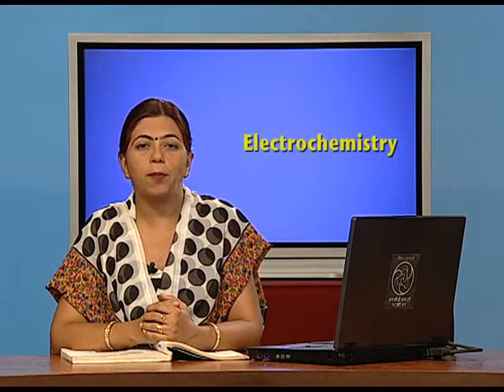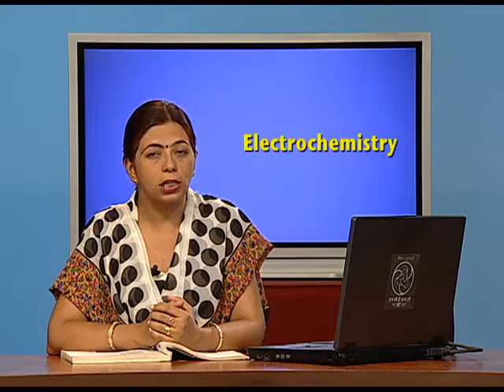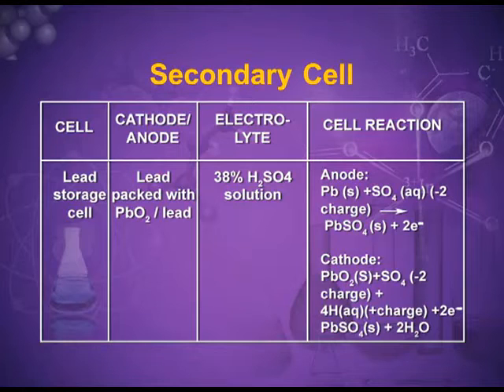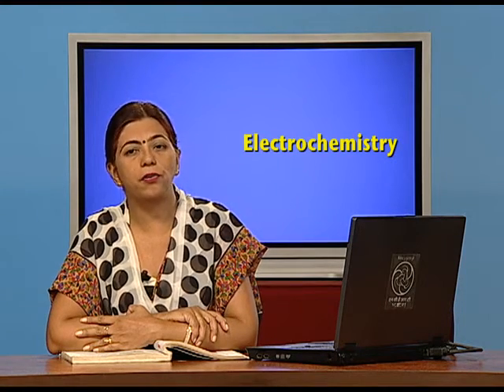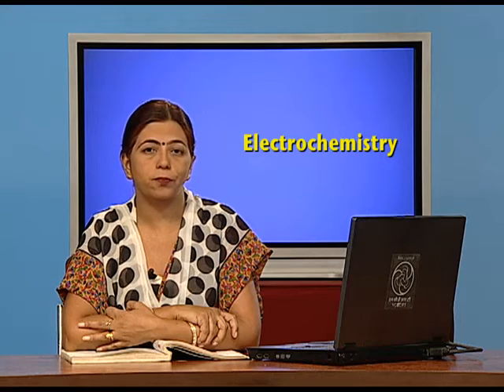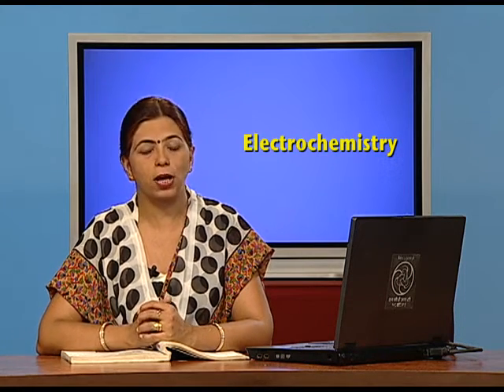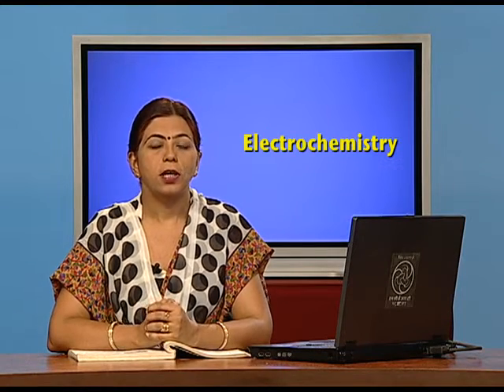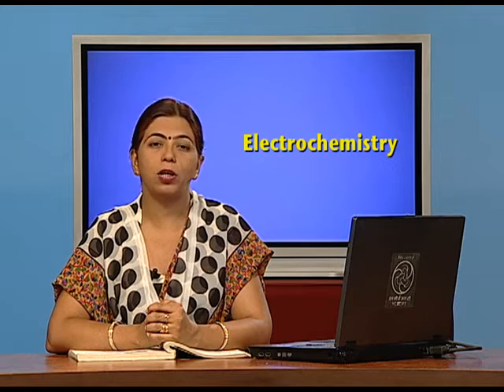CBSE Class 12 Chemistry ( रसायन विज्ञान ) - Electrochemistry - Part 6 ( वैद्युत रसायन - भाग 6 )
Electrochemistry - Part 6 ( वैद्युत रसायन - भाग 6 )